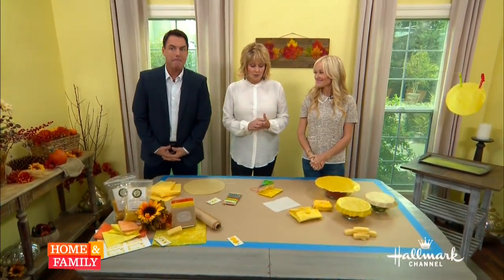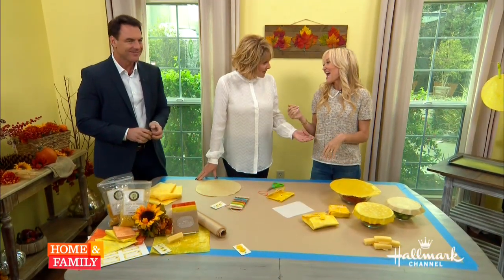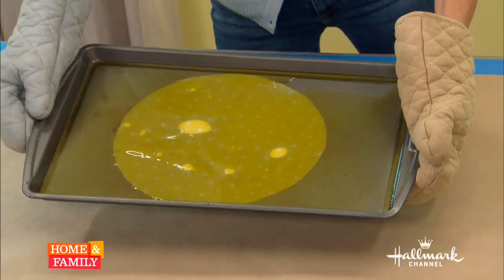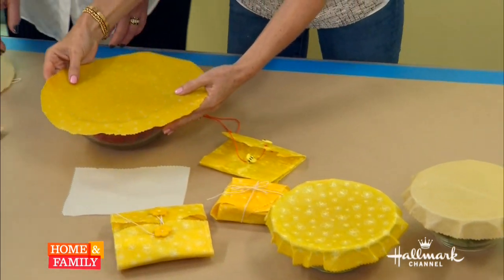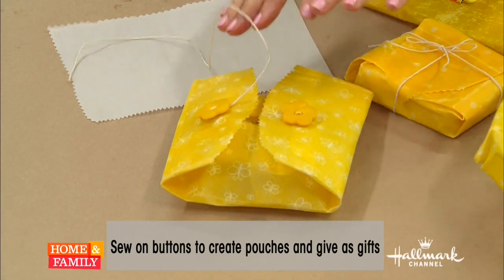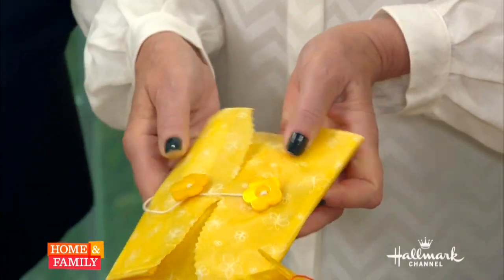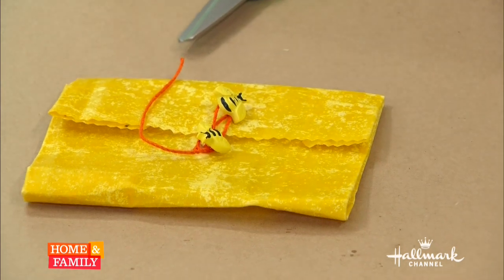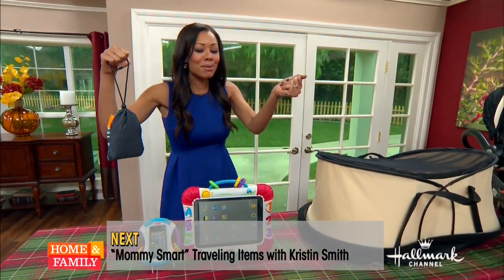How To Make an alternative to plastic wrap using beeswax & cotton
Today I'm showing you how to make your very own wax wraps, which are used to store your food. This is an amazing way to be eco-friend, and healthy (beeswax is naturally anti-bacterial)! The wraps are used as bowl covers or sandwich holders. You can even sew little buttons to the wraps to use for presents. When it comes to washing, keep in mind that wax doesn’t melt, so run under cold water.

Materials
   - Clothes pegs with hooks or skirt hangers
   - 1 cup beeswax pellets
   - An old baking sheet with a half to one inch lip
   - Heat -proof gloves
   - Cotton fabric
   - Pinking shears
   - Large sewing needle
   - Buttons
   - Kitchen Twine
Instructions

1) Pre-heat your oven to 200 degrees F

2) Set up your clothes pegs or hanger. I got pegs that have hooks on them, so I just hooked them on a rack above my oven. That way I knew I could place the baking sheet underneath to catch drips. Another idea is to stick magnets to clothes pegs, and then you can attach them to the hood of your range. Or, I just figured out that a skirt hanger will do the job too! Just take a minute to figure this out. But keep in mind that that the wax dries super quickly, so if you can't work out the peg/hanger thing, you can just hold the wax coated fabric up for about 60 seconds, and it will stop dripping.

3) Meanwhile, cut either square or round shapes out of your fabric. I traced around a dinner plate and a dessert plate for my round shapes. Use pinking shears to cut to prevent edges from fraying. (1 cup of wax will make about 5-7 dinner plate size wraps.)

4) Sprinkle the beeswax over the base of your pan and place in the oven for about 5 minutes, or until the wax has completely melted. Keep an eye on it because there is a fine line between it completely melting and smoking!

5) Now it's time to work quickly: Remove the baking sheet from the oven and lay a fabric shape in the melted wax. Use tongs to make sure the fabric is completely soaked with wax. If you have sensitive hands, wear heat-proof gloves. I didn't bother because I swear I have "asbestos" hands.

6) Either hold the fabric up until the wax stops dripping and sets (about a minute or so), or clip them up with the pegs.
(Don't worry if you mess up. You can always pop the fabric in the pan, and place it back in the oven for a couple of minutes until the wax has liquified again.)

7) Lay your coated fabric flat.

8) Once dry you can fold the wax-coated fabric into a pouch or just fold it up.

9) Using kitchen twine, I sewed a couple of vintage buttons onto my sandwich pouches for easy closure. But of course, this is optional, but great if you are making them for gifts.

To Use: When you are ready to use it, just warm it up with your hands and bend it over or around whatever food you want to keep fresh. They work great for cheese, veggies, sandwiches, and to cover bowls and containers.

To Wash: You can wash them using eco-friendly dish detergent and cool water (do NOT use hot water because you don't want the wax to melt!)

Keep in mind that beeswax is naturally anti-bacterial.